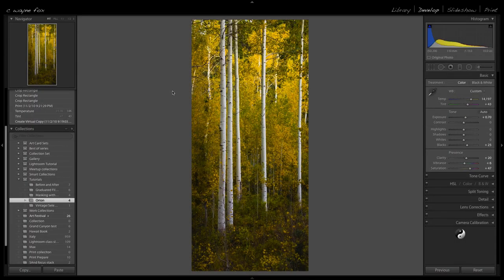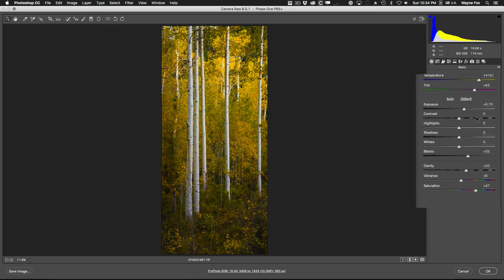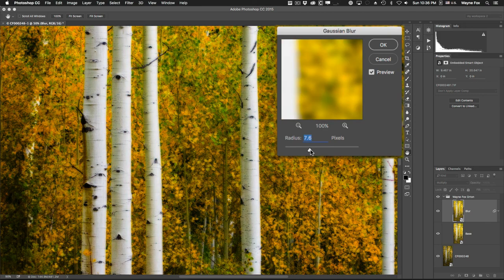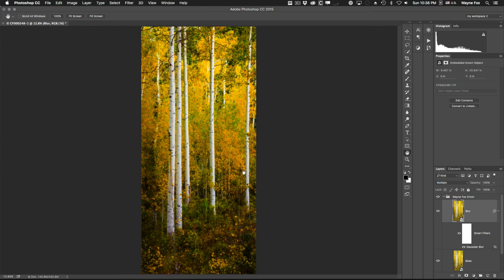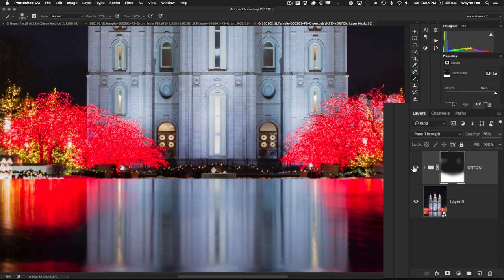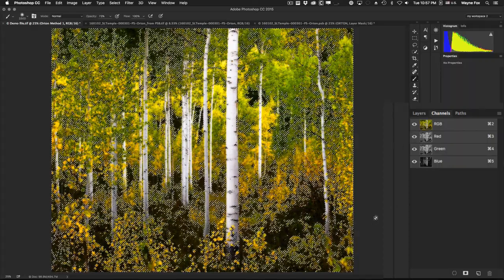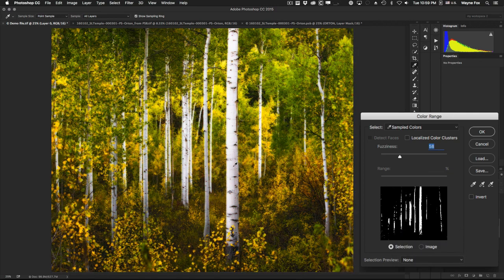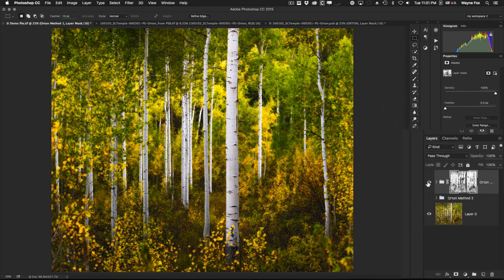A Better Way to do the Orton Effect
This is a shortened version of my video “3 Ways to do the Orton Effect”, showing only the 3rd way which is quite unique and better than any other method I’ve seen taught.